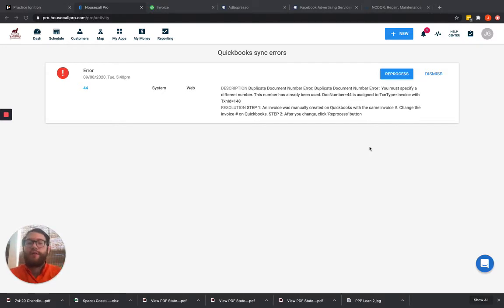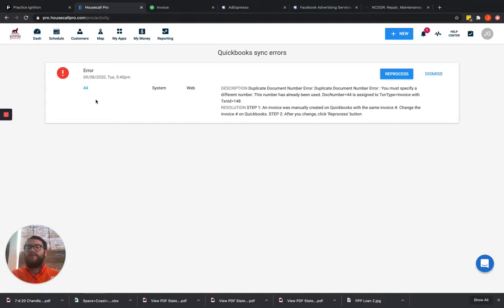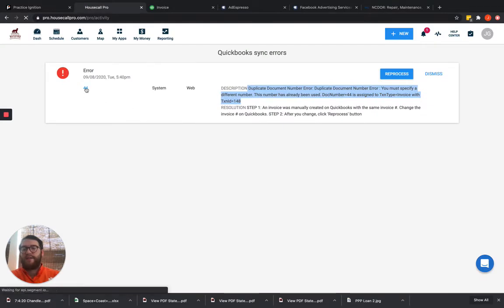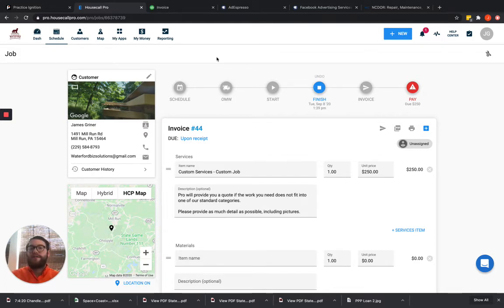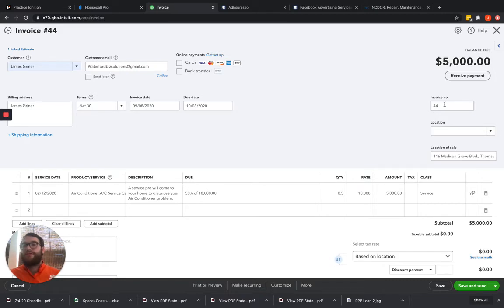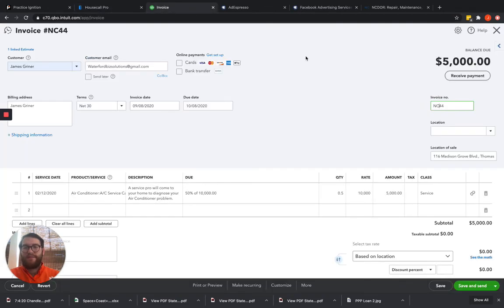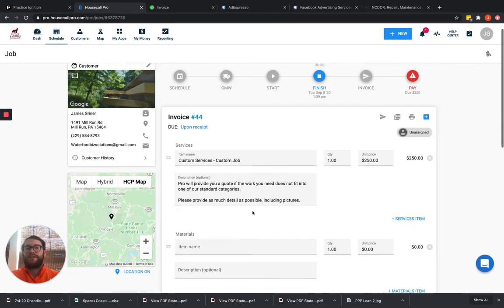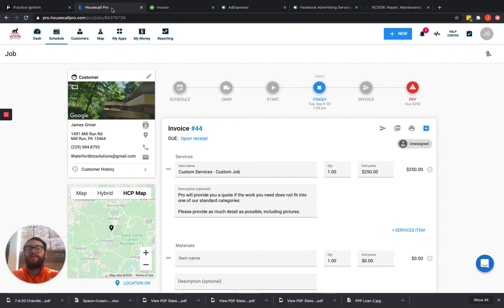How To Fix Duplicate Document Error In Housecall Pro And QuickBooks Online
Fixing Duplicate Document Error in Housecall Pro & QuickBooks

Need help with duplicate document errors between Housecall Pro and QuickBooks Online? This video covers common causes and provides a quick guide to fixing these issues.

We also discuss workarounds for those who choose not to import old data into Housecall Pro. These are perfect for users looking to keep their systems error-free!

This video is about How To Fix Duplicate Document Error In Housecall Pro And QuickBooks Online. But It also covers the following topics:

QuickBooks Housecall Pro Integration Fix
Common Errors Housecall Pro
QuickBooks Housecall Pro Error Help